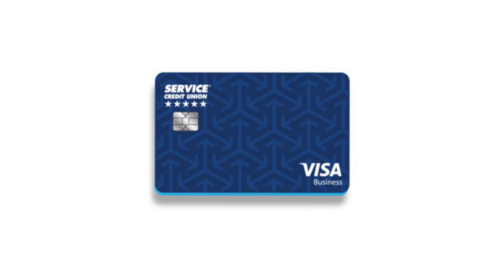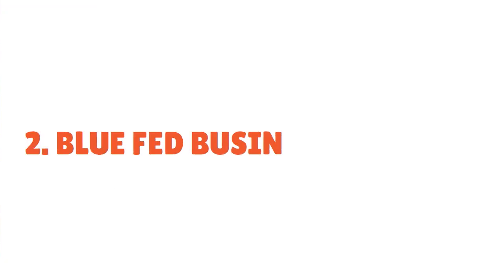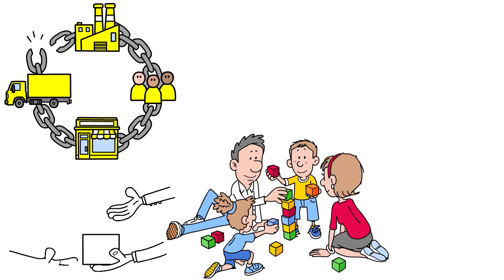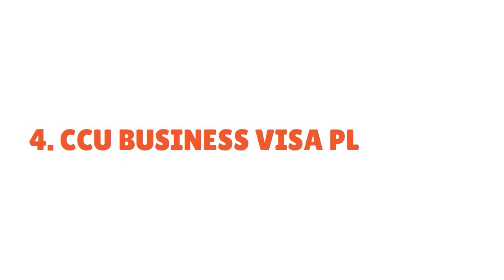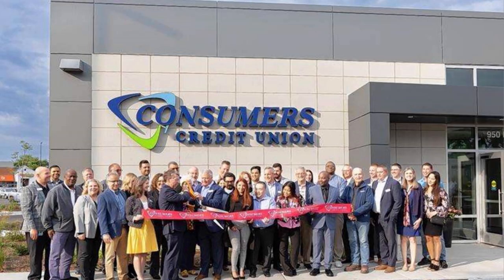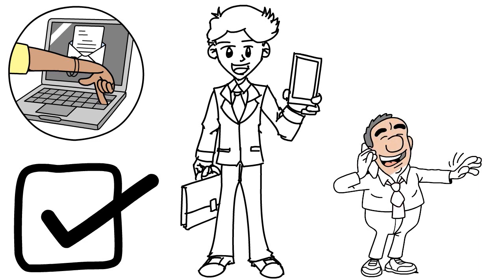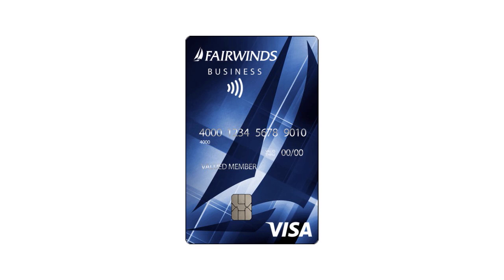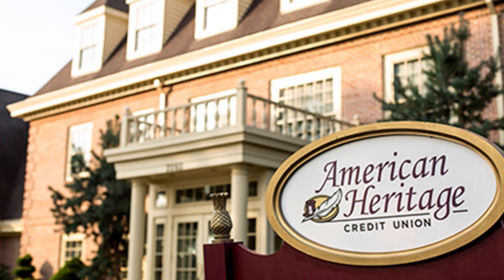Business Credit Cards Soft Pull (2026): How My Credit Union Strategy Can Help YOU Get Approved Fast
Business credit cards with soft pull approvals from credit unions in 2026 are exactly what I tested myself so I could help you unlock fast approvals without risking your personal credit. Friend, you look like someone who is about to make a brilliant business funding move today. According to recent lending data, over 39 percent of small business owners now prefer soft pull pre-qualifications because they reduce credit score damage and increase approval odds by up to 27 percent when paired with relationship banking. Inside this video, I’m breaking down the credit unions offering soft pull business credit cards, the insider tricks, and the surprising truths you absolutely want to know.
_Let me tell you a quick story, bestie. I was sitting in a café in Raleigh, sipping a latte so smooth it felt like it had been filtered through a cloud, when I realized I was applying for business credit like a man who didn’t understand soft pulls. I literally whispered to myself, “Marquis… sir… why are you letting hard inquiries treat your credit like a punching bag?” That moment sent me into full research mode. I dug into credit union membership rules, internal scoring, soft pull workflows, and approval triggers like I was preparing for a courtroom cross‑examination. And gosh… what I found will save you time, money, and unnecessary denials. Now listen, pal… this video is packed with insights that’ll make you laugh so hard you briefly forget your EIN, while still learning how to get soft pull approvals the smart way. Whether you’re a new LLC owner, a seasoned entrepreneur, a side hustler, or someone who just wants access to business credit without the drama, this guide is for you. I kept it real, I kept it human, and I kept it helpful for both men and women out here trying to build their business like a yoga instructor in Denver stretching every dollar._
✨ **Watch** this video from start to finish because every minute is a gem.
💬 **Comment** your soft pull approval story or the credit union you want to try next.
📤 **Share** this with a friend who needs business credit ASAP.
👥 **Tag** someone who keeps asking how to get approved without a hard pull.
👍 **Like** the video so the algorithm knows we’re building a smart, unstoppable community.
This is real, this is personal, and this is for YOU. Like we’re sitting on a couch in Arlington, laughing until our spines temporarily leave the chat.